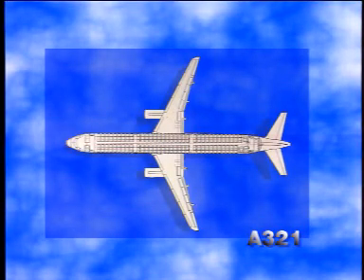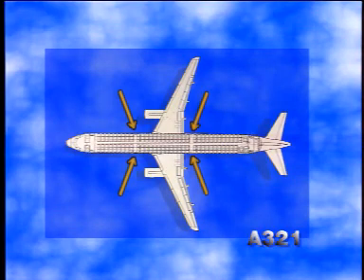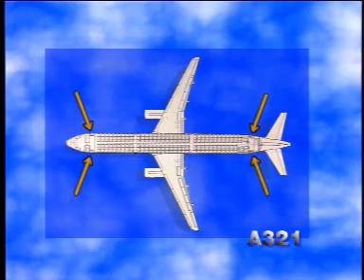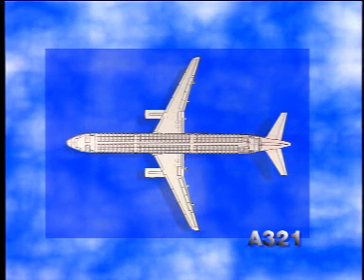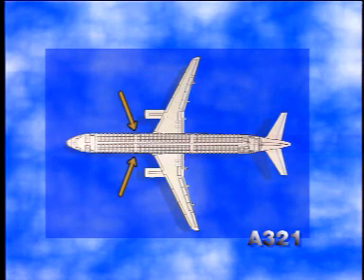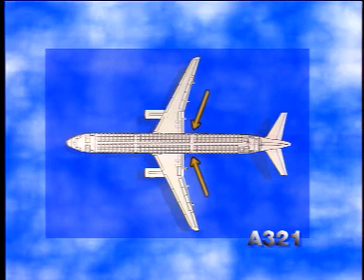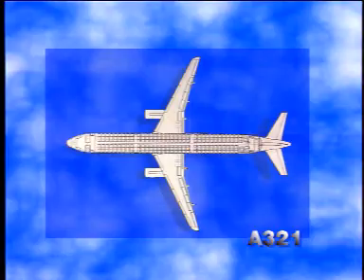A321 EMERGENCY DOOR OPERATION